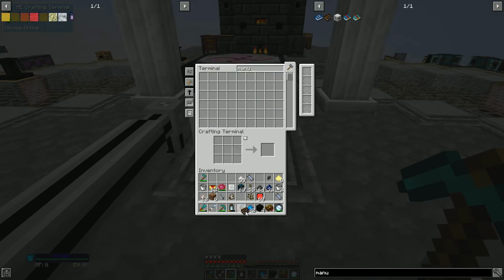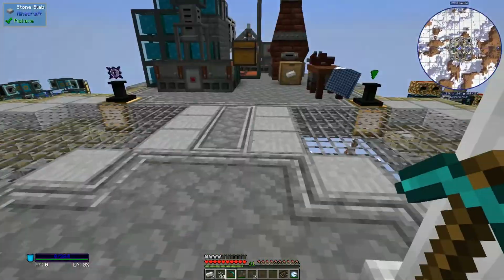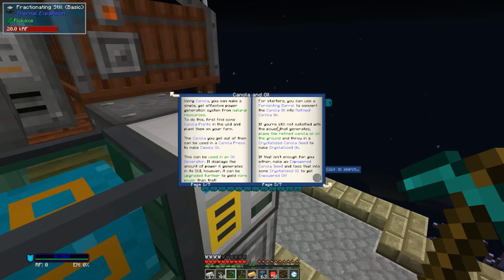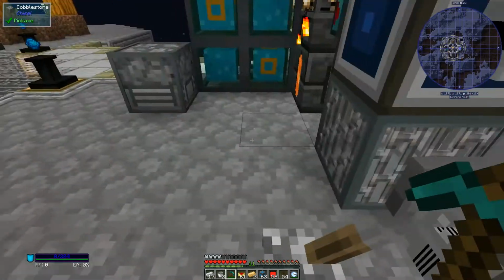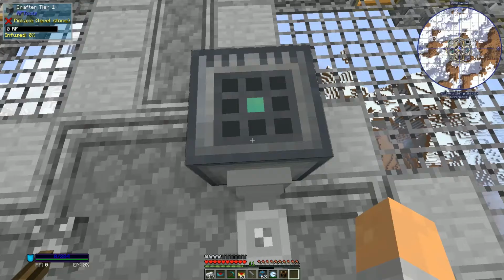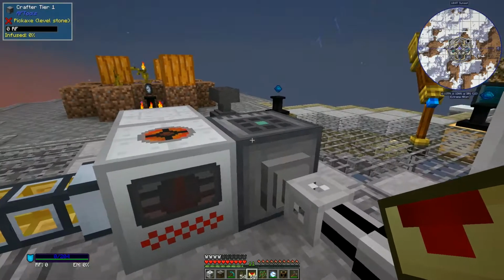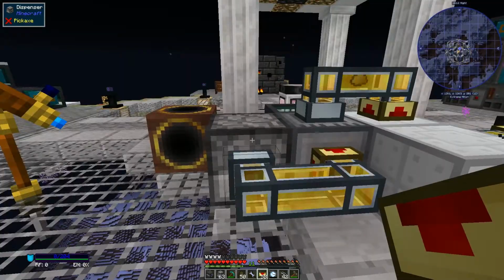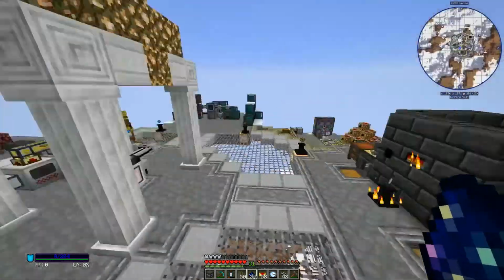We'll Build a Cake Farm Then! | Nowhere | Minecraft | Ep. 29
Moving swiftly onward with our canola automation, knocking out psi metal and end steel, leaving us just enough time to build a cake farm!